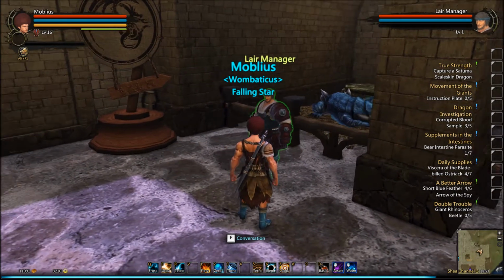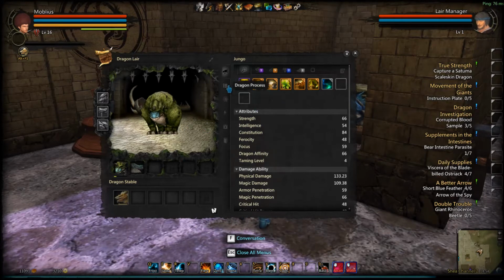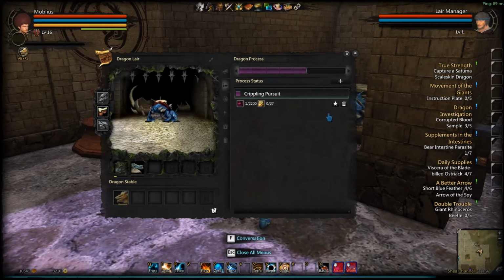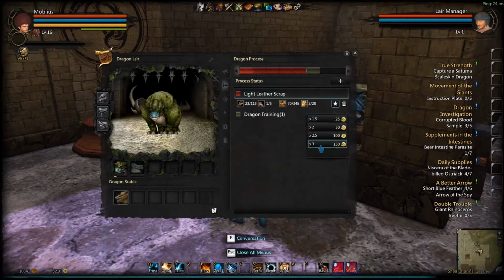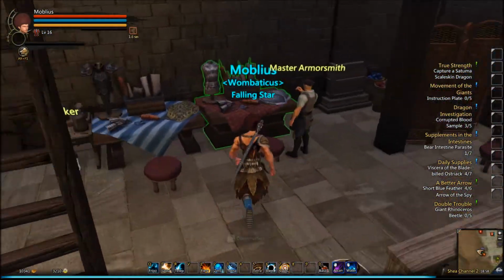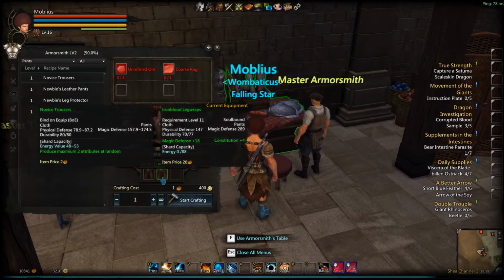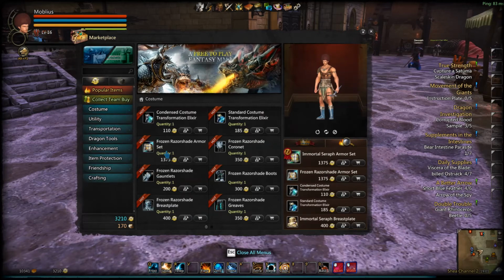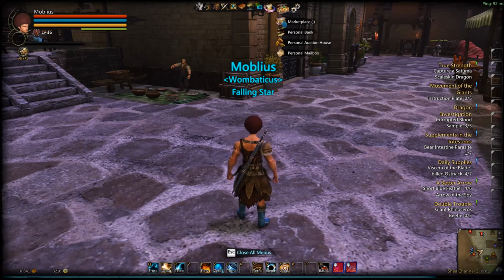Dragon's Prophet: The many ways you can spend real money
NOTE: The "increase production" does not "speed up" time, but increases the amount of materials you'll get for the time you chose!!!
Learn what Dragon's Prophet could cost you in real-money through regular, daily play.

A look at the Marketplace, Dragon's Lair, crafting and other areas where you can spend Station Cash(real money) to increase odds, buy boosters, increase dragon training in many ways, and other areas.

A different gaming TV channel. Shows that strive to be new, unique and entertaining in the video game realm. Weekly shows; Dungeoneered, Telon Times, Youser and 5 Minute adventures, along with daily Let's Play gaming videos. Featuring MMOs and other games.